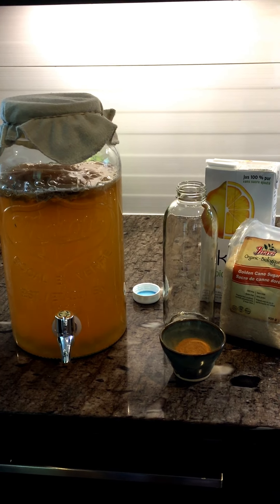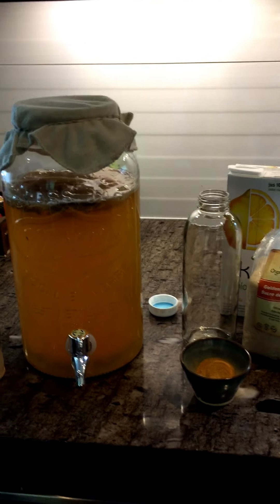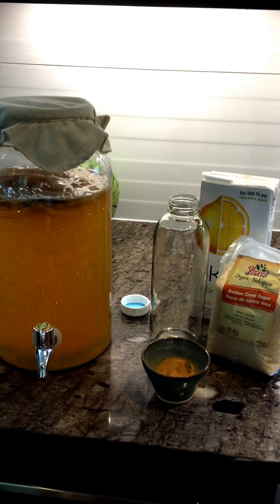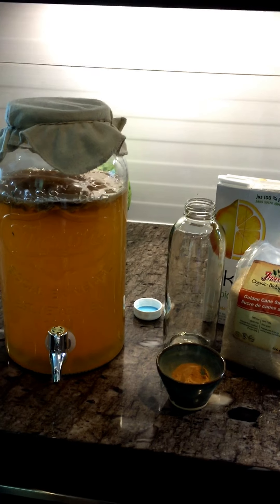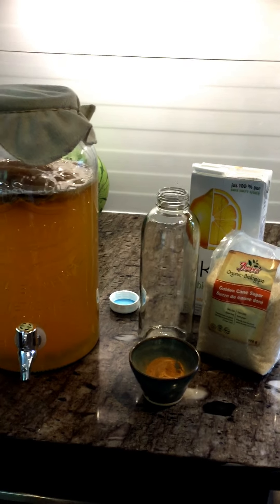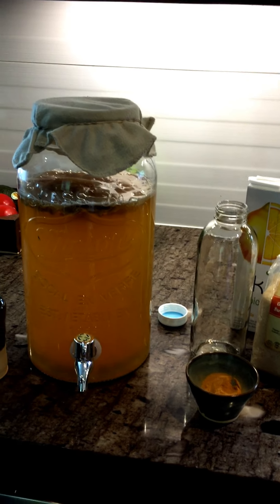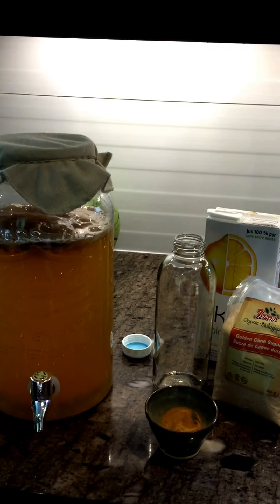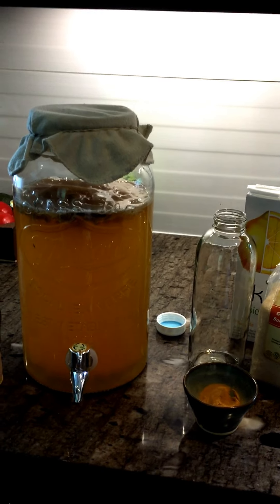Making Kombucha Tea with Instant Tea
Making Kombucha Tea the easy way with green instant tea from InstantTeas.com from our good friend Alissa